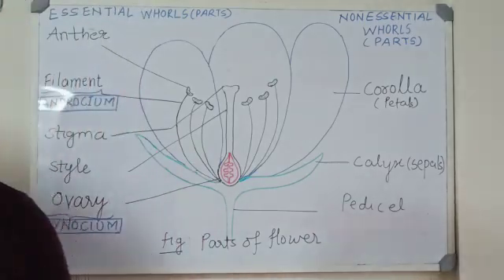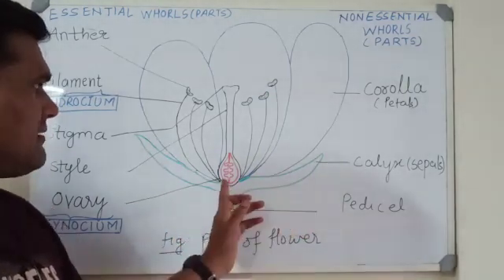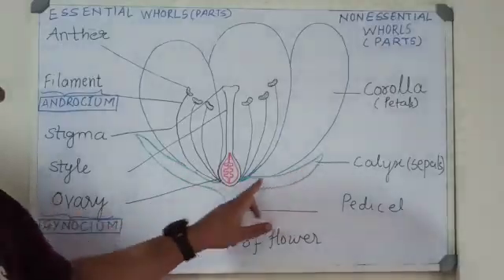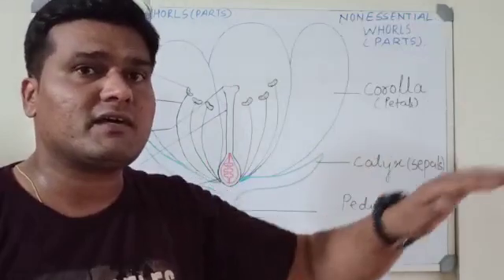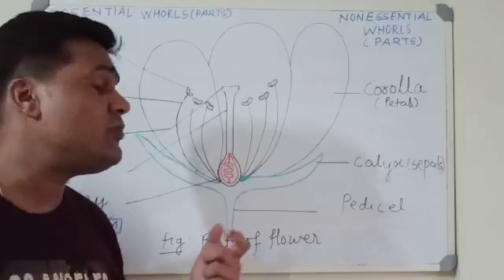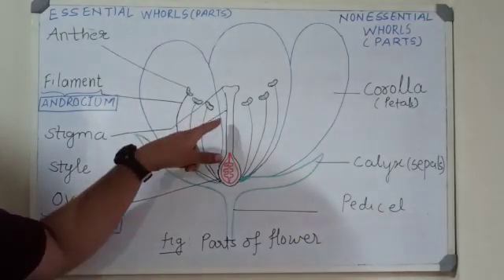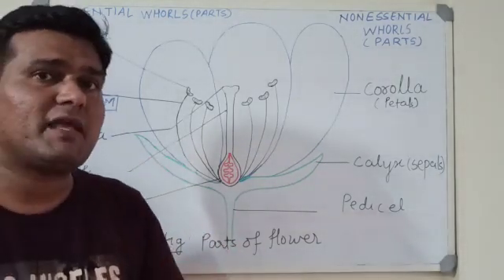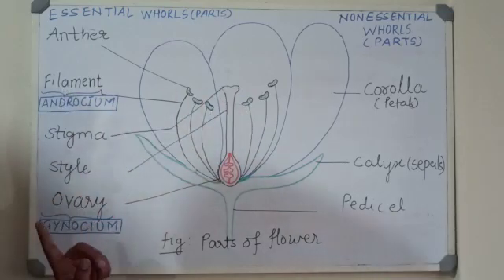Sexual Reproduction Plants Structure of Flower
LPP-2